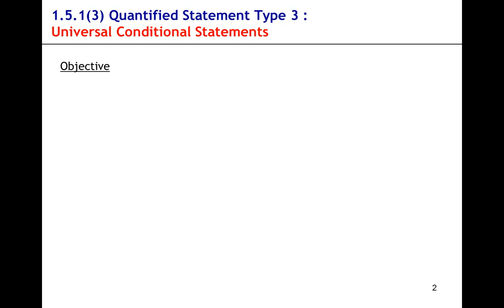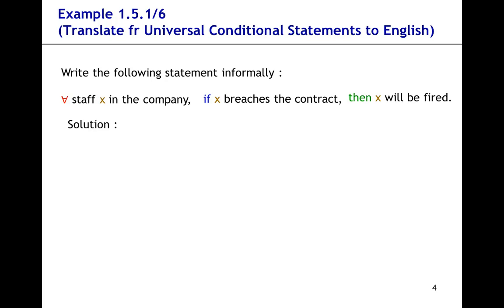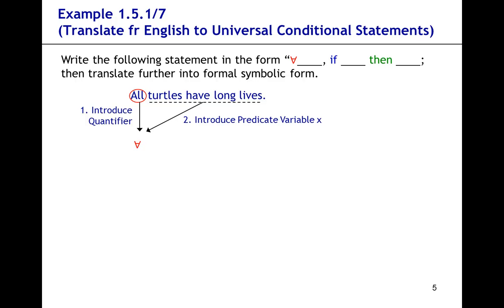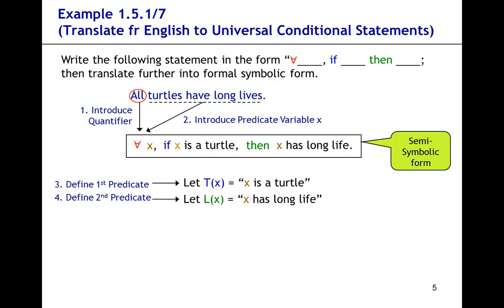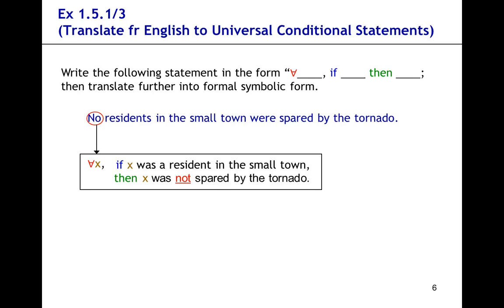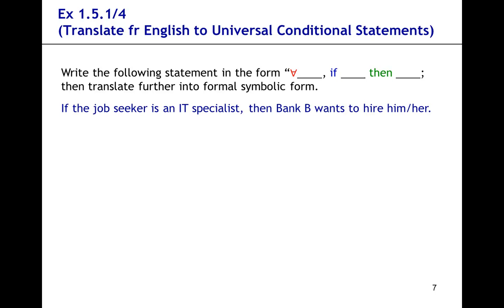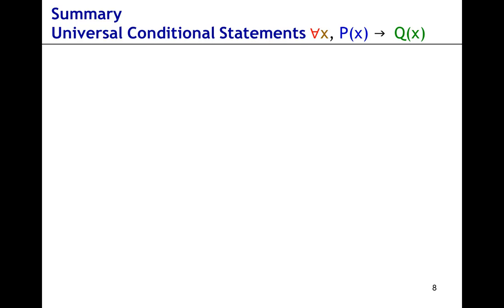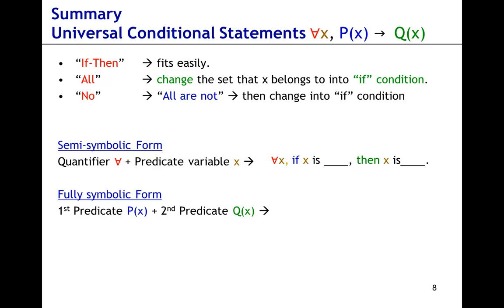CMATHS1 Section 1.5.1(3)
Quantified - Statements - Universal Conditional